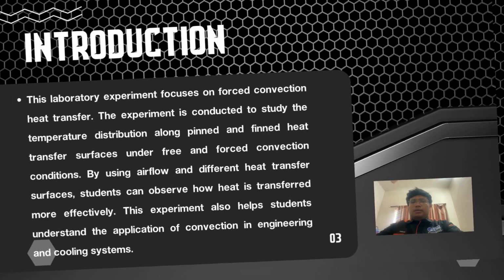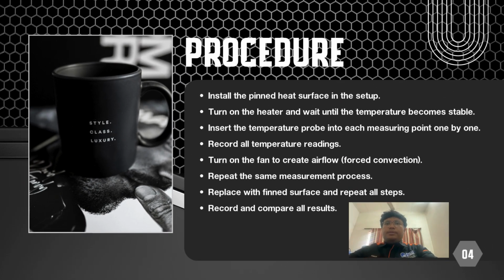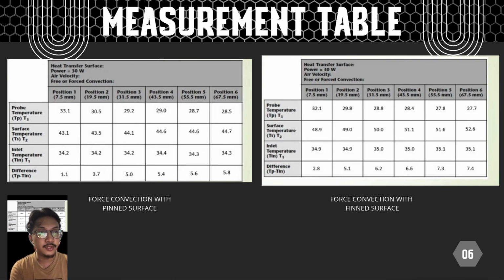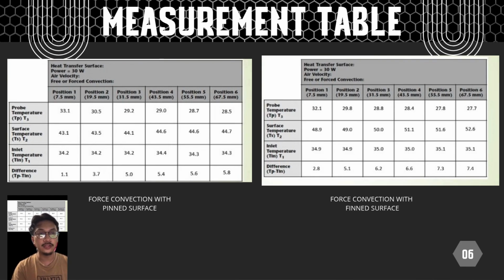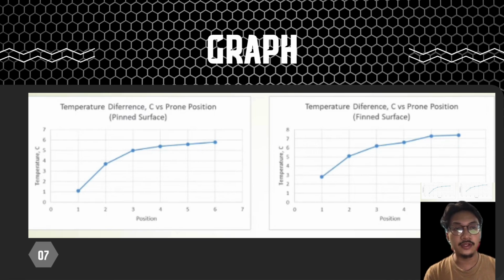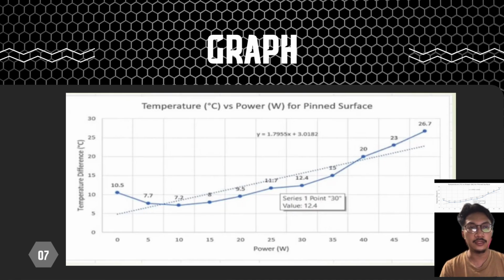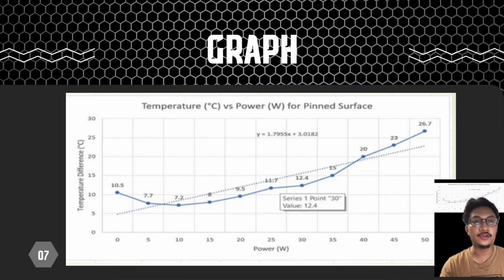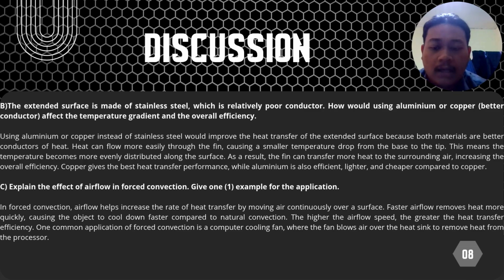LAB 3 FORCE CONVECTION